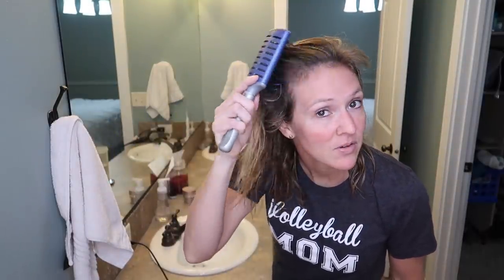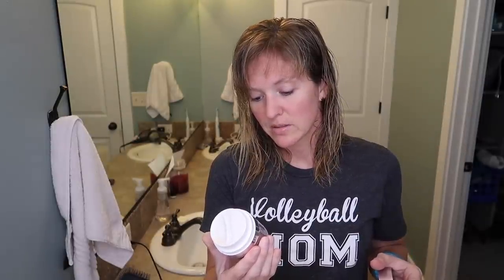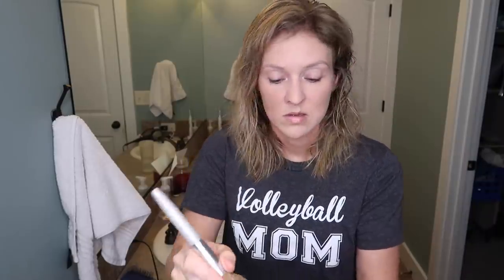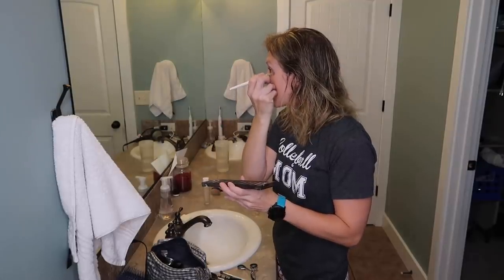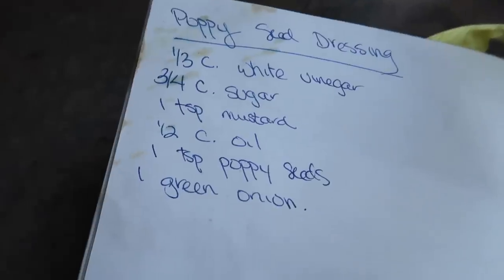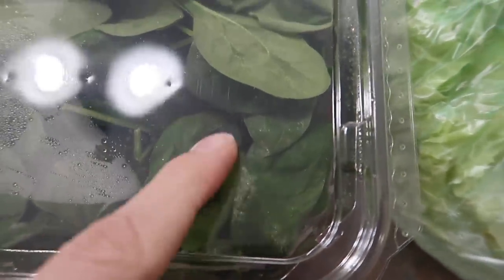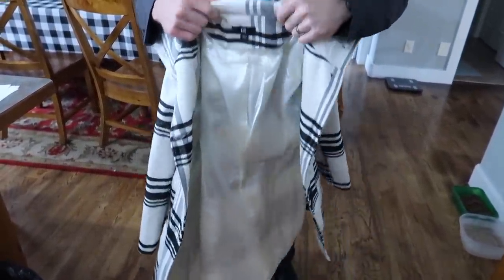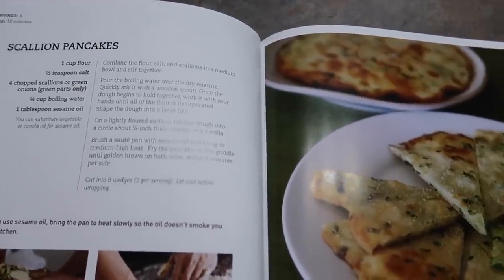Get Ready with Me & Wrapping Christmas Presents | VLOGMAS 2019 #23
It's time to wrap Christmas presents! Welcome to Frugal Fit Mom, get ready with me and join us as we prep for Christmas.